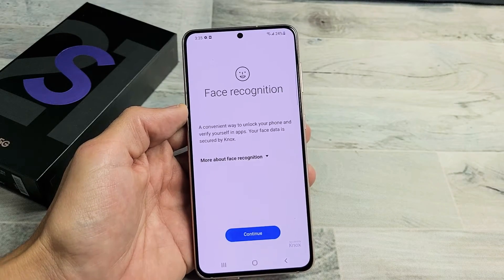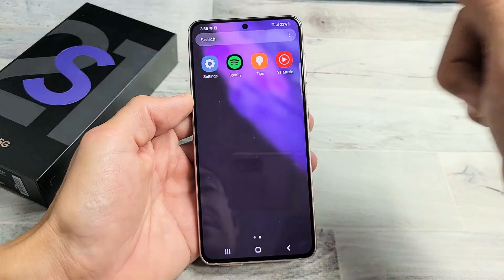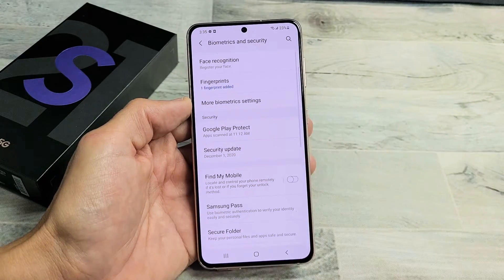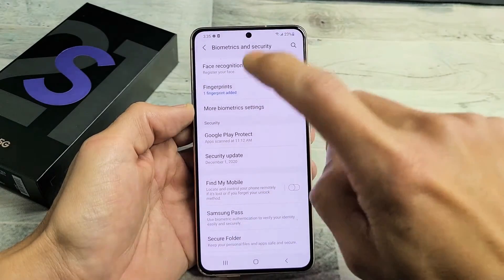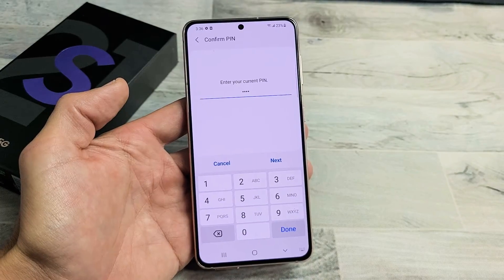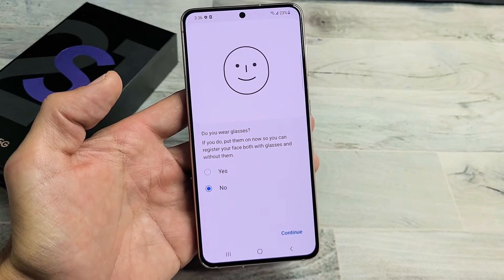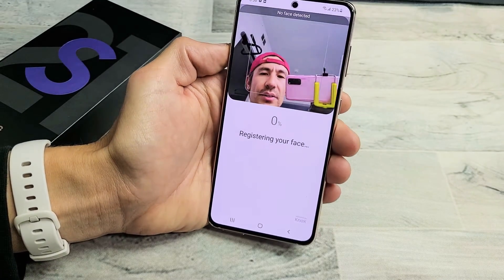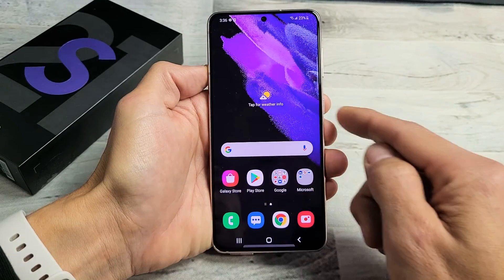Galaxy S21 / S21+ : How to Setup Face ID Password (Facial Recognition)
I show you how to add or setup a face ID password (facial recognition) so you can unlock the Samsung Galaxy S21 / S21+ with your face. Hope this helps.

Samsung Galaxy S21 5G Phone | Factory Unlocked